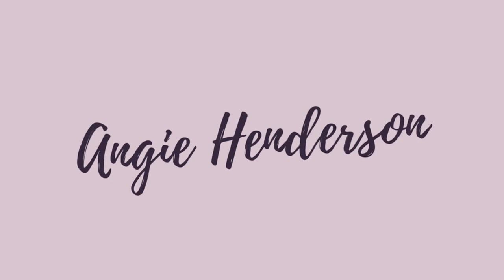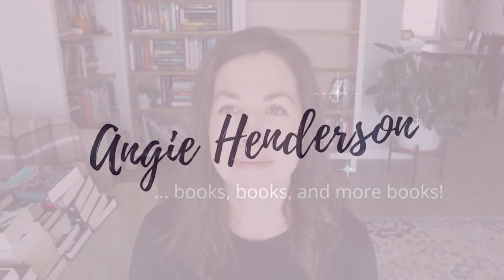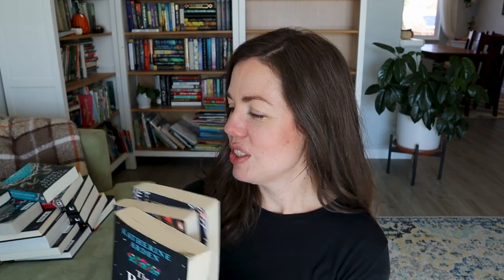Read, To Be Read, or UNHAUL? II 90+ Fantasy/Sci-fi Books II Bookshelf Reorganization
Here is another video in my bookshelf reorganization series!  This time I am going through my fantasy books.

Amazon Book Wish List
Hi! I’m Angie.  On this channel I enjoy sharing my serious love for all the books!  You can expect videos on book reviews, wrap-ups, TBRs, reading vlogs, and book hauls.  Excited to have you following along!!